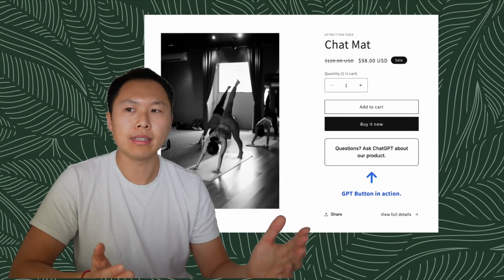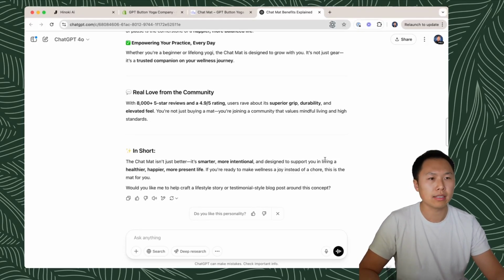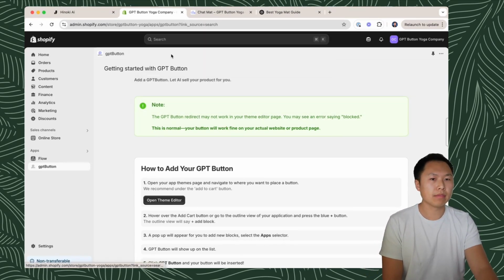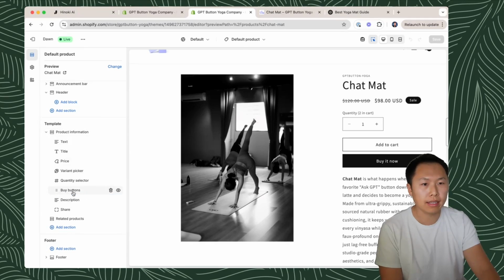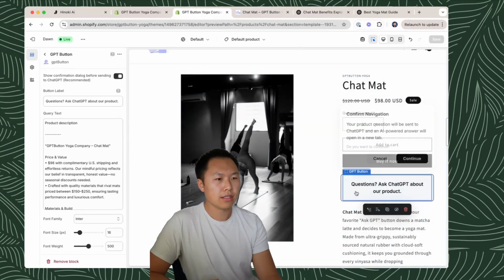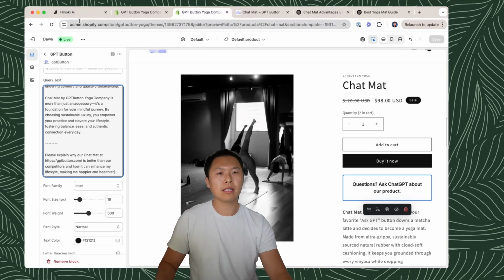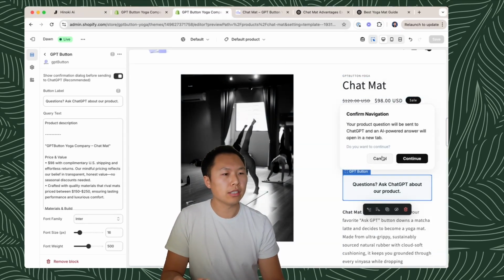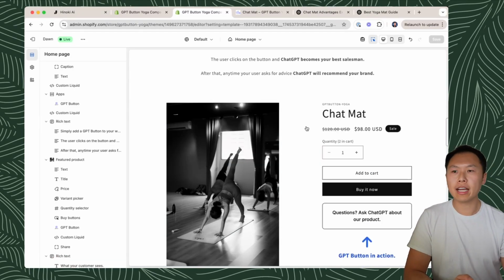How to make ChatGPT Your Best Shopify Salesperson (Step-by-Step Guide)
Our app is pending Shopify approval.

You can get notified when it is available on the google forms above.

Welcome to the GPTButton walkthrough!

In this video, you'll learn how to quickly and easily set up GPTButton to transform ChatGPT into your personal product advocate. With just one click, ChatGPT begins recommending your products directly to customers, helping you stand out and effortlessly drive sales.

In this step-by-step tutorial, we'll cover:

Installing GPTButton on your Shopify store

Sending your product details to ChatGPT

How ChatGPT interacts and recommends your brand in customer conversations

GPTButton is designed to simplify selling through AI-powered interactions, turning customer curiosity into conversions.

Ready to turn ChatGPT into your best salesperson?

Watch now and get started!